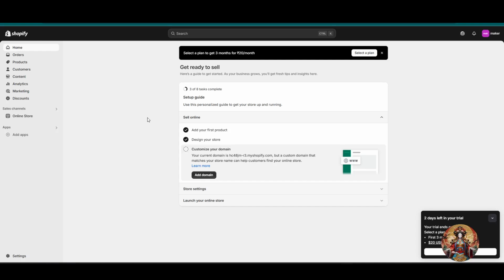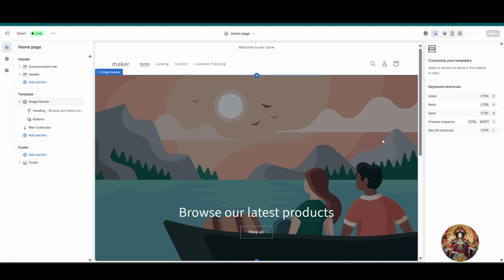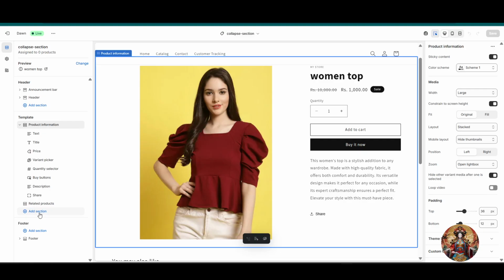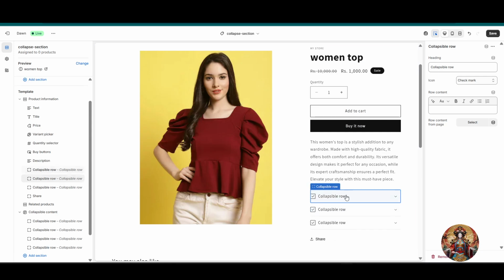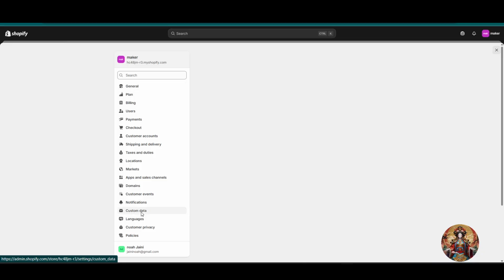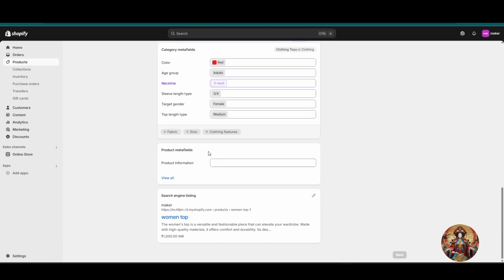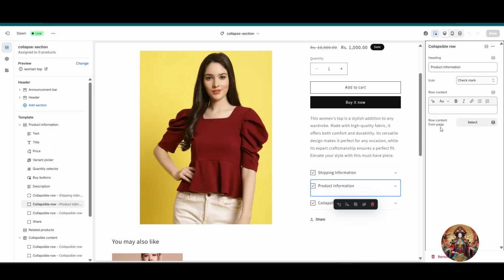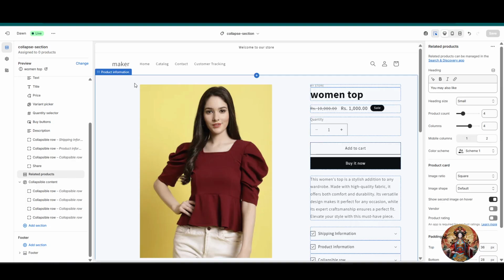How to Add a Collapsible Product Description Section in Shopify | Step-by-Step Guide 2025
📝📦 Want to make your product descriptions more organized and user-friendly? This step-by-step tutorial will guide you through how to add a collapsible product description section in Shopify in 2025 . By using collapsible sections, you can declutter your product pages, improve readability, and enhance the shopping experience for your customers. Perfect for stores with detailed product information or FAQs, this feature allows users to expand or collapse specific sections as needed.

🔍 What You’ll Learn in This Tutorial:
✅ Understanding the benefits of collapsible sections for cleaner product pages
✅ Accessing your Shopify Admin and navigating to the theme’s code editor
✅ Adding custom HTML, CSS, and JavaScript to create collapsible functionality
✅ Organizing product details (e.g., specifications, FAQs, shipping info) into collapsible sections
✅ Styling the collapsible elements to match your store’s branding
✅ Testing the functionality to ensure it works seamlessly on desktop and mobile devices
✅ Tips for optimizing collapsible sections for better user engagement

This guide is perfect for Shopify store owners who want to improve their product page design without needing advanced coding skills. With clear instructions, practical examples, and actionable tips, you'll learn how to implement collapsible sections that make your product pages more engaging and professional.

🌟 Key Features Covered:

Step-by-step process for adding collapsible sections to product descriptions
Tools for customizing HTML, CSS, and JavaScript in Shopify
Tips for ensuring collapsible sections are responsive and visually appealing
Best practices for organizing content and enhancing user experience
🔗 Additional Resources: